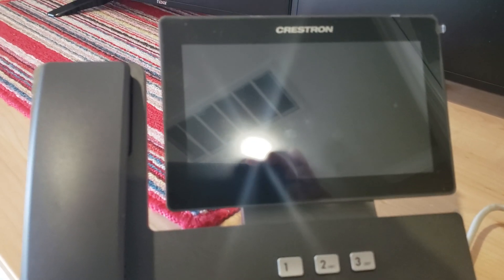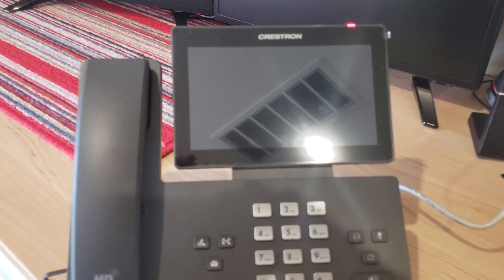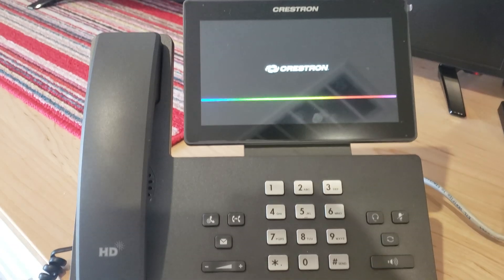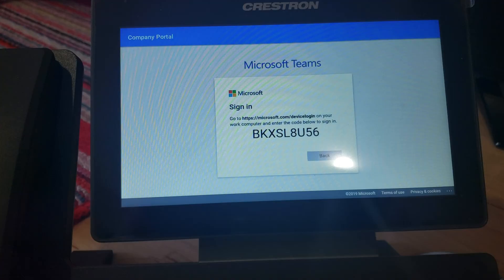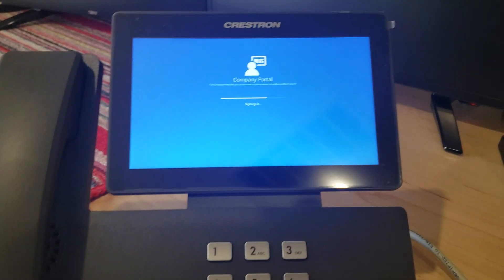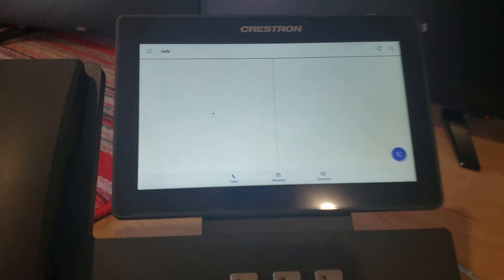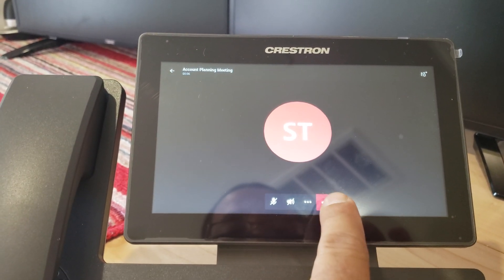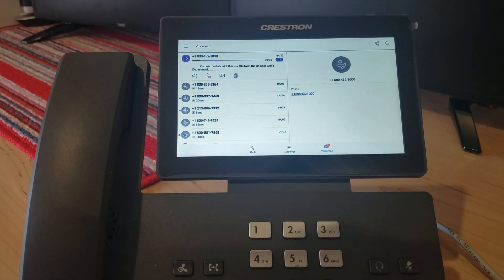Microsoft Teams phone is easy to setup. Thank you Crestron for the demo unit.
Microsoft Teams desk phone setup is super simple. You will need O365 account that has Domestic Calling license or Direct Routing configured.